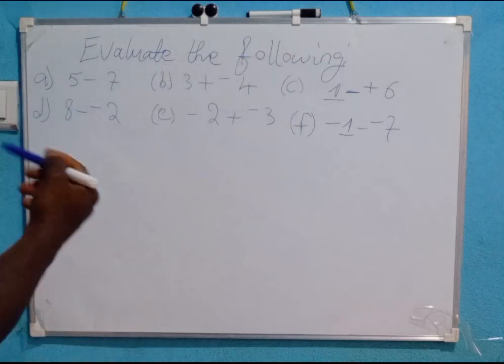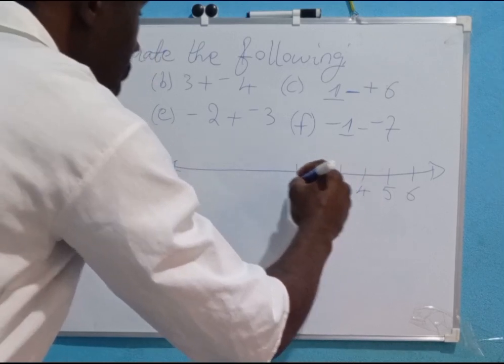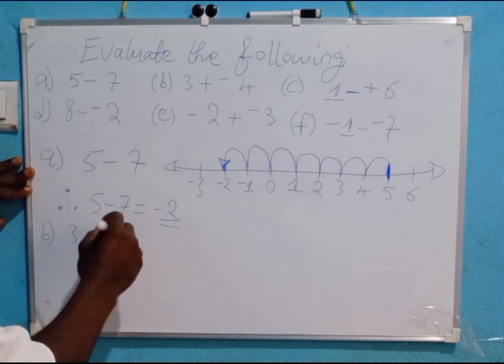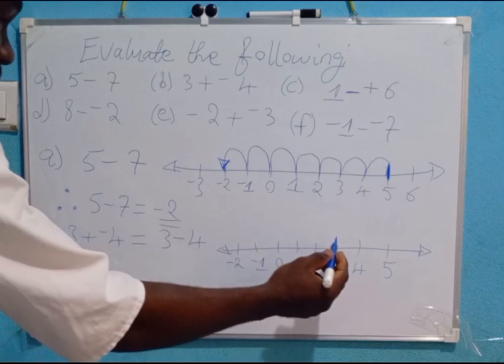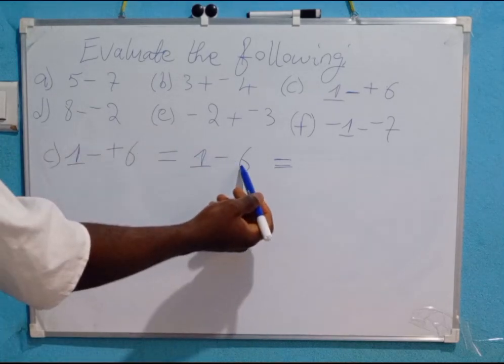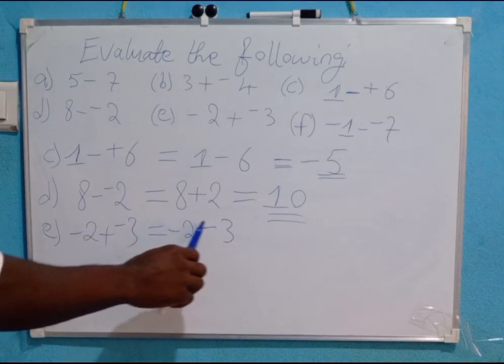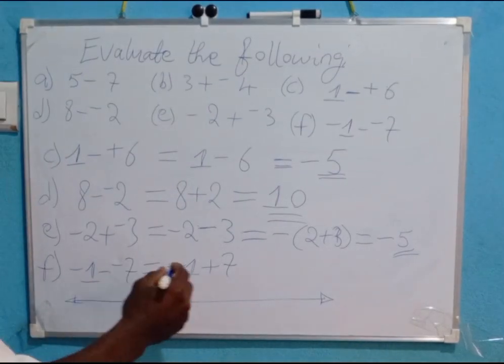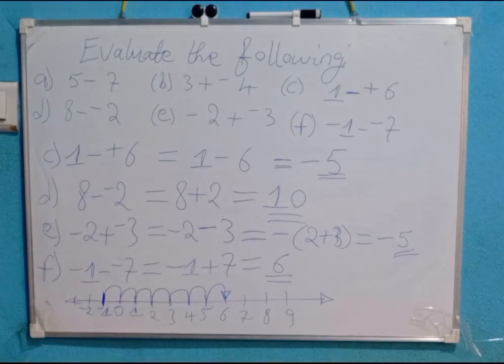The addition and subtraction of two integers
After watching this video, you would be able to carryout addition and subtraction of two Integers.
Rules
Addition
1. Same signs: Add absolute values, keep the sign.
2. Different signs: Subtract absolute values, keep the sign of the larger absolute value.

Subtraction
1. Change subtraction to addition: a - b = a + (-b)

Tips
1. Use number lines or visual aids to understand integer operations.
2. Practice adding and subtracting integers to build fluency.

Do you have specific integer addition or subtraction problems you'd like help with?